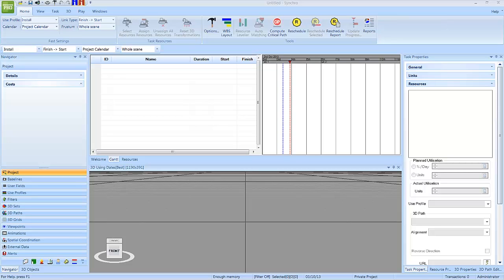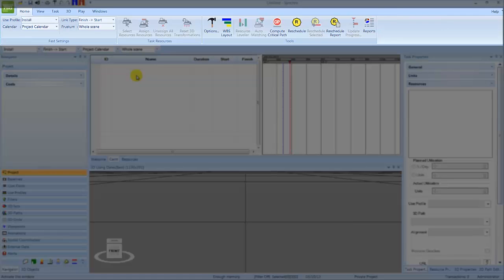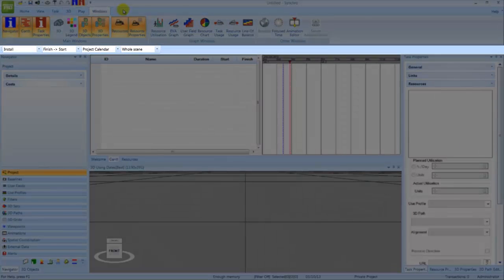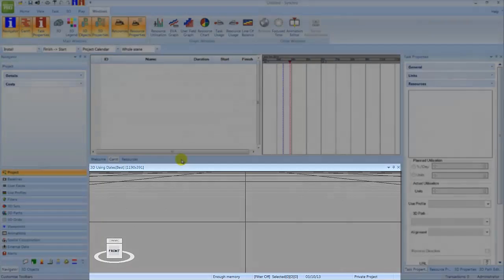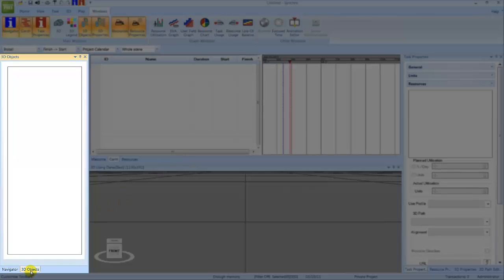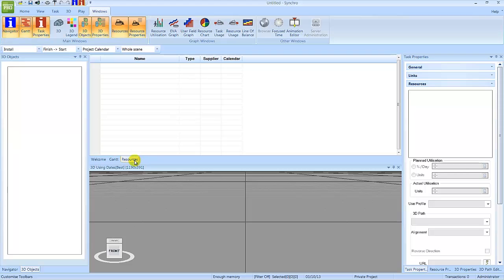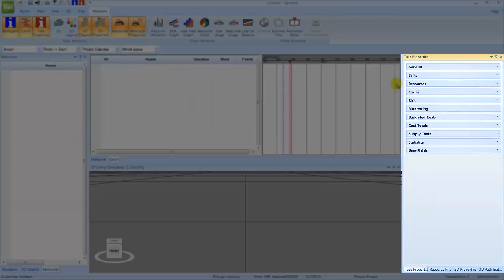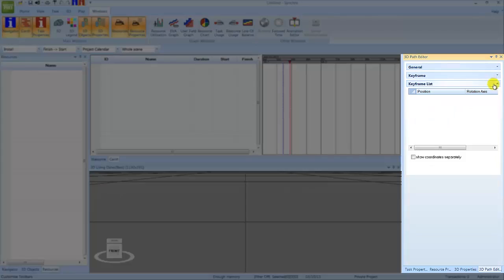3 - Synchro Training: Screen Layout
In this video you will learn about the different windows within Synchro that you will need to be aware of throughout this training course.